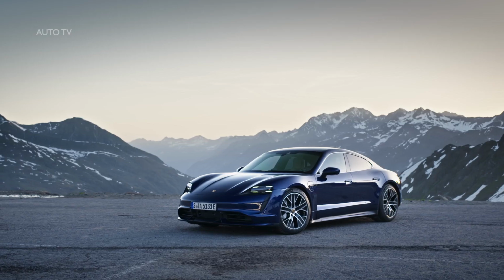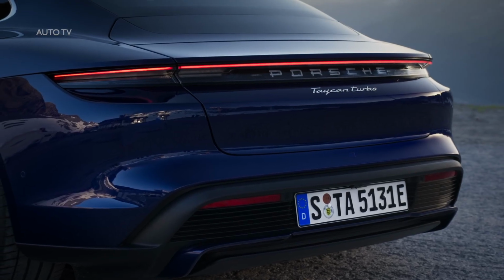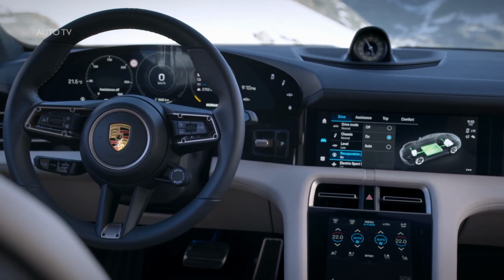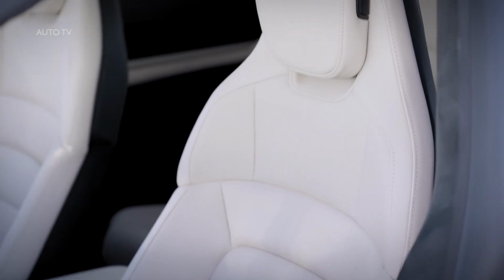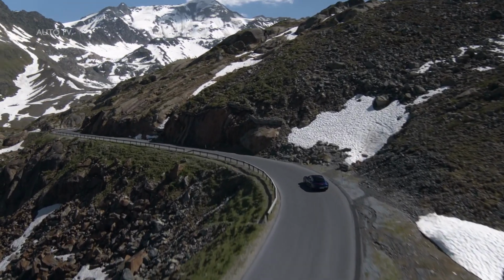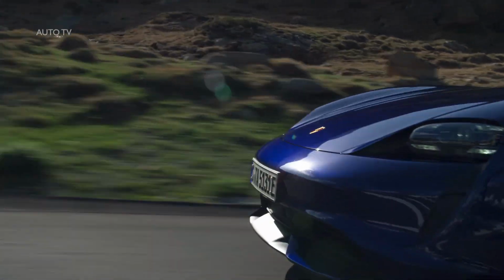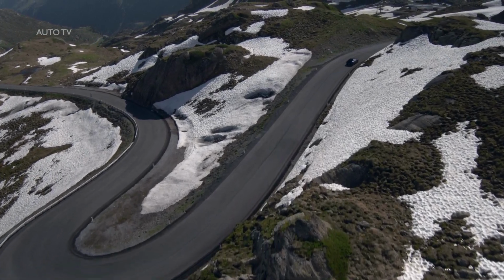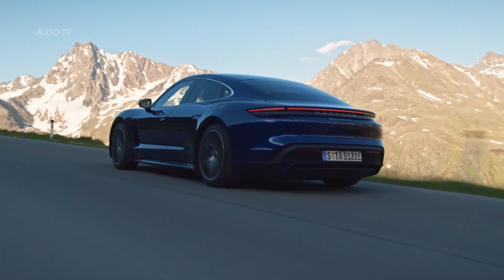Porsche Taycan Turbo 2020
Starting MSRP at launch for the Taycan Turbo is $153,510, though it will eventually drop back to $150,900. The Turbo S will sell for $187,610 at the outset, with the price eventually settling at $185,000. No destination fee has been listed yet. The first cars will get a glass roof and mid-level charger as "standard options” that were added automatically, hence the higher initial prices.

Porsche is ramping up production at its Zuffenhausen factory. Expect to see the Taycan Turbo and Turbo S on sale later this year.